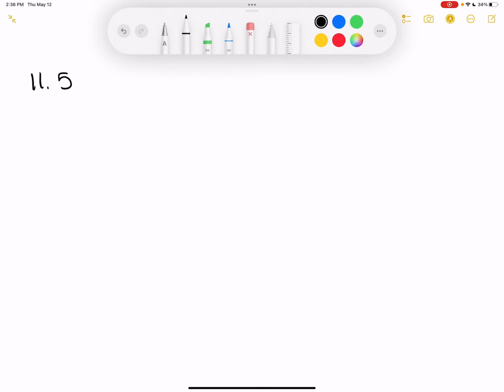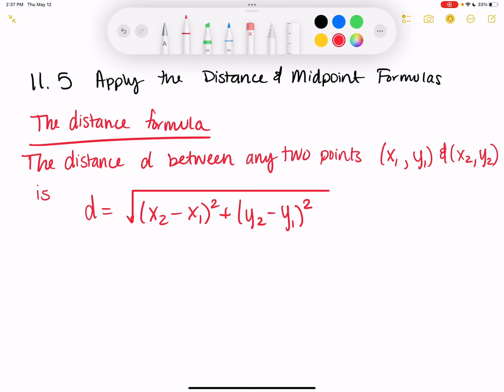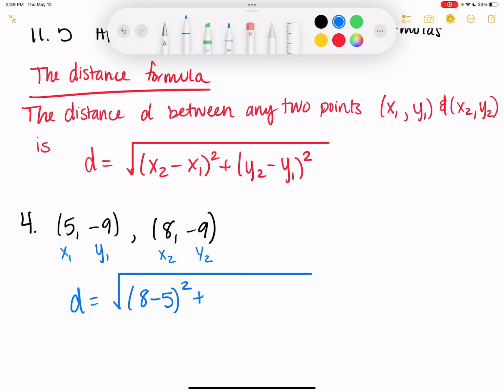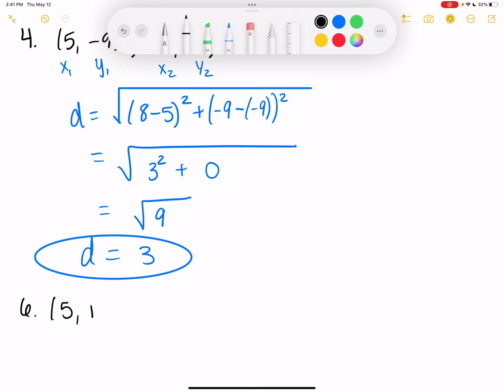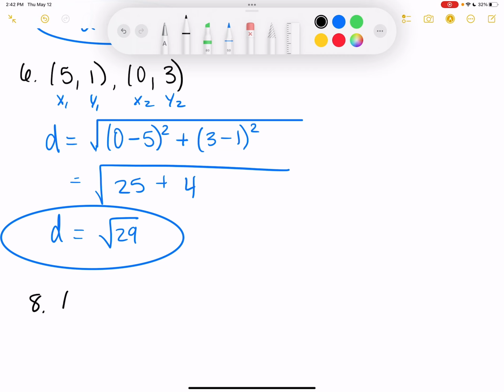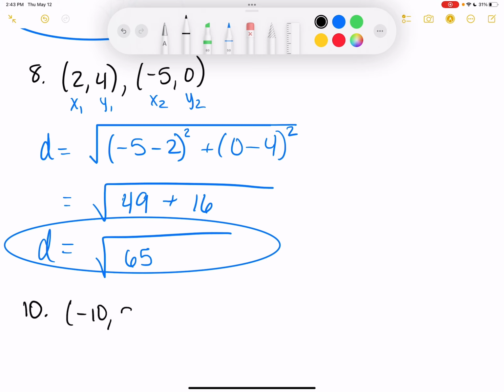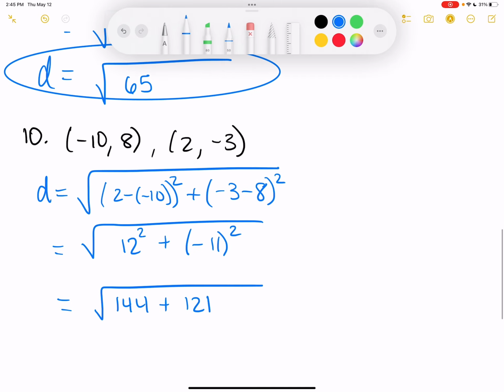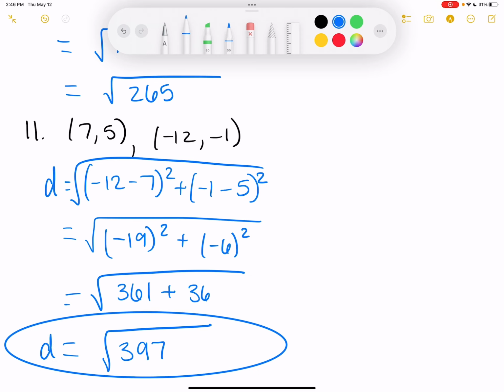Algebra 1 Apply the Distance and Midpoint Formulas part 1